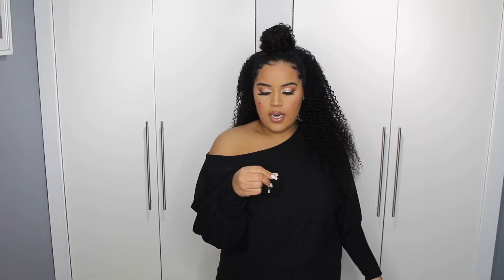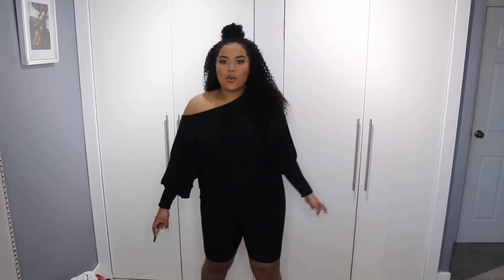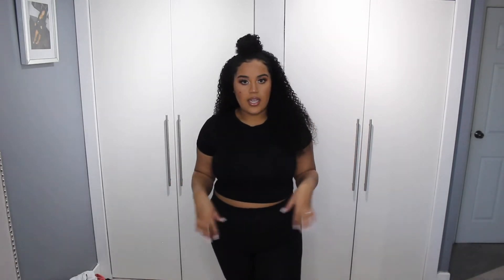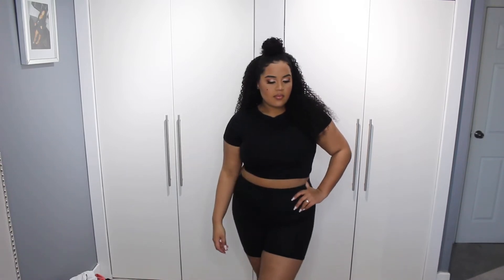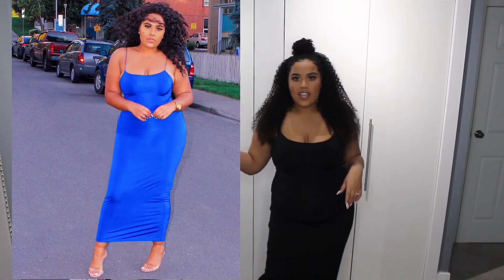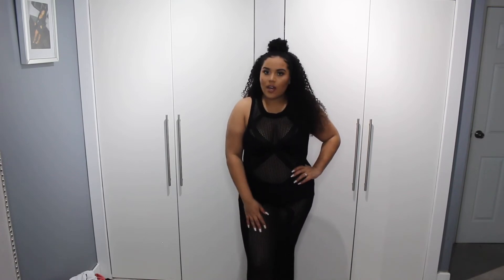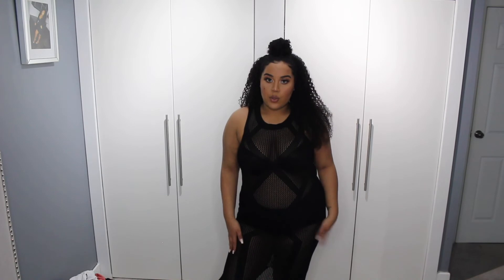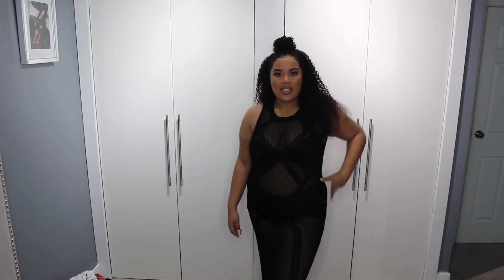FASHION NOVA CURVE TRY-ON HAUL!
Hey loves!

Please see below for all of the item links 💖
Huge thank you to Fashion Nova Curve for sponsoring this video.

"Being confident of this very thing, that he which hath begun a good work in you will perform it until the day of Jesus Christ" Philippians 1:6